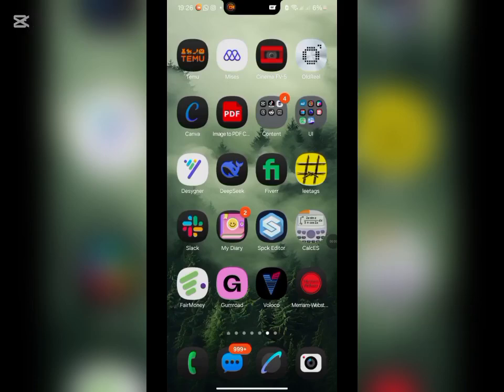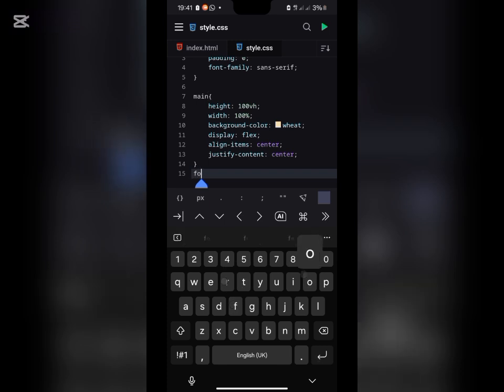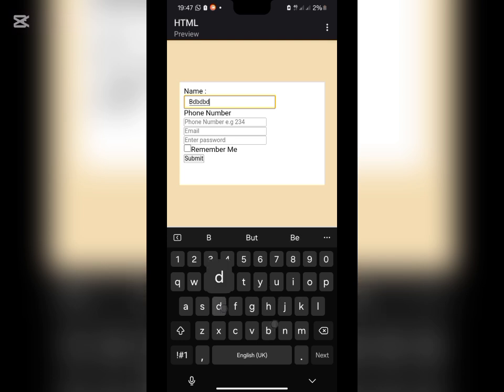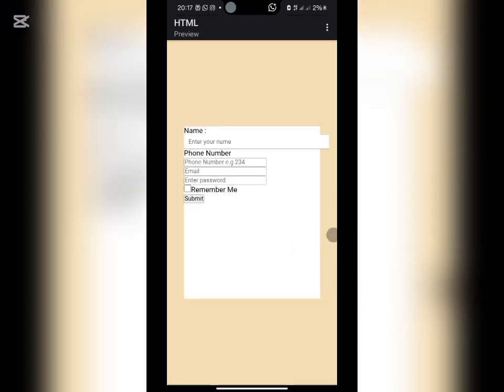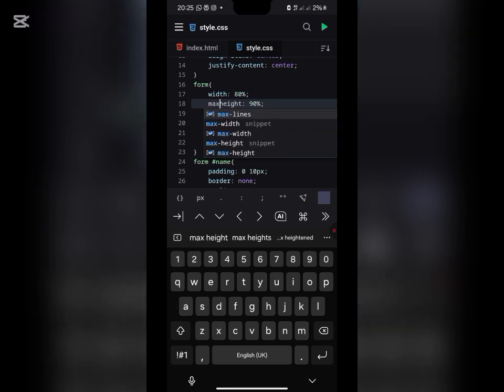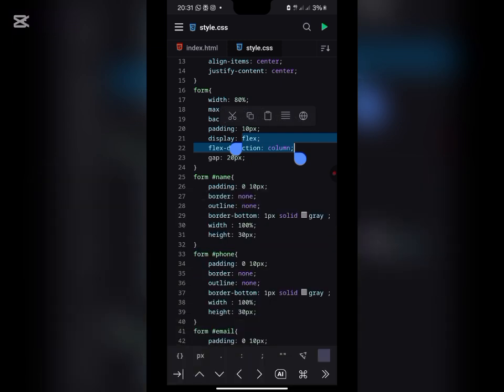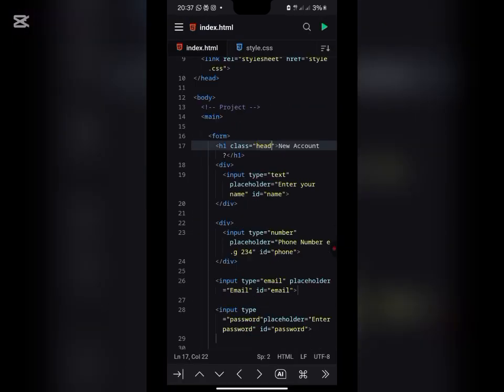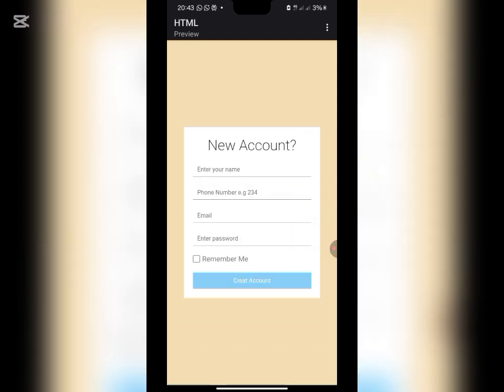Form Validation Javascript, using Spck editor